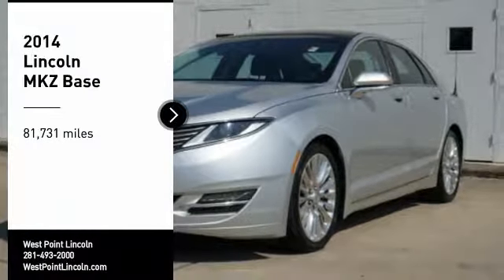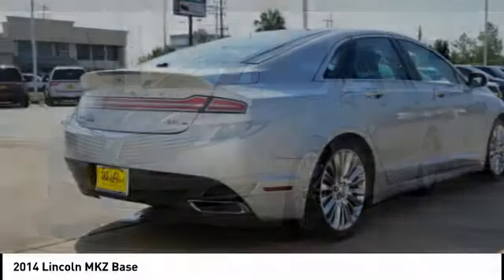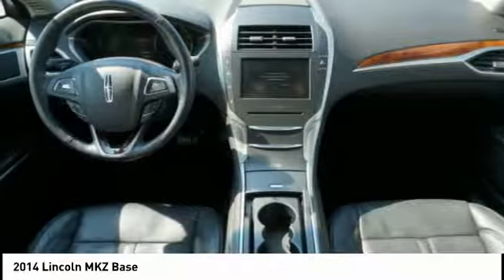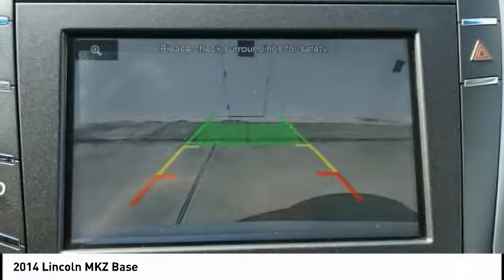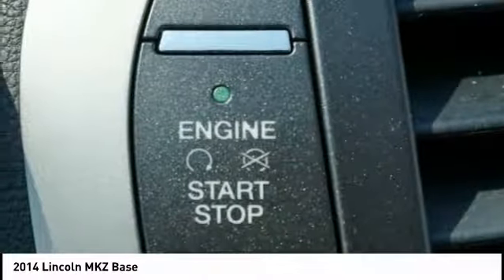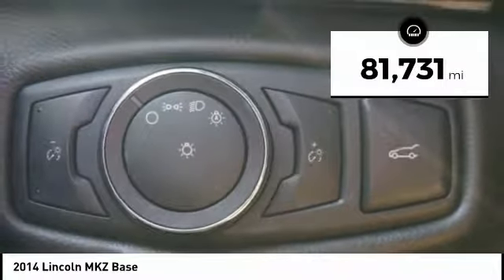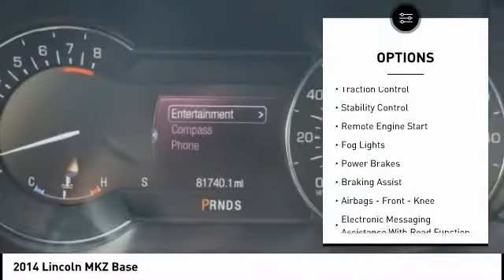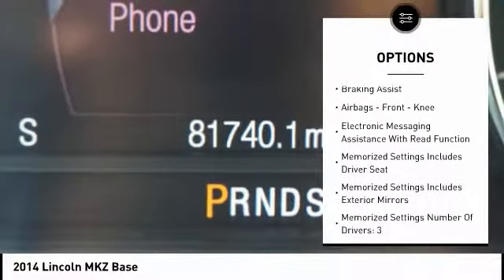2014 Lincoln MKZ Houston TX 9D018A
2014 Lincoln MKZ Base

Recent Arrival! Clean CARFAX. New Brakes, Cool & Heated Seats, Panoramic Roof, 19 Polished Alloy Wheels, Navigation System, Back-Up Camera, Blind Spot Monitors, Remote Starts, Keyless Entry, Cooled Perforated Leather Front Seats, Equipment Group 102A Reserve. 22/33 City/Highway MPGAwards:  * 2014 IIHS Top Safety Pick+